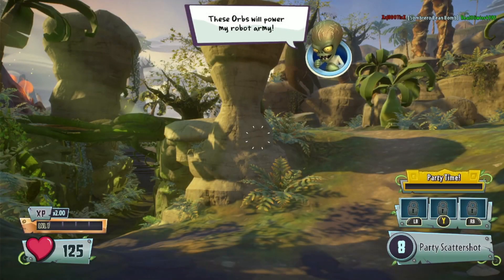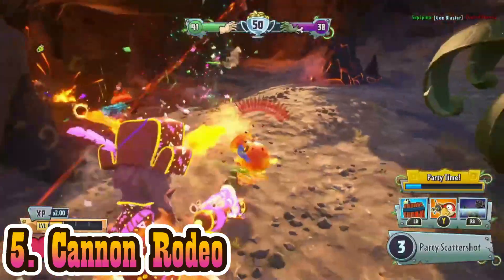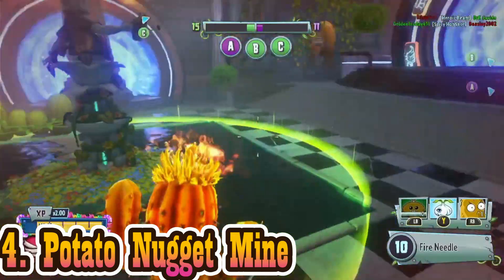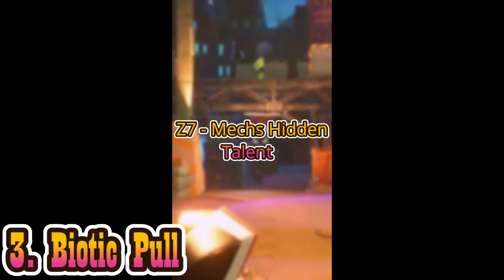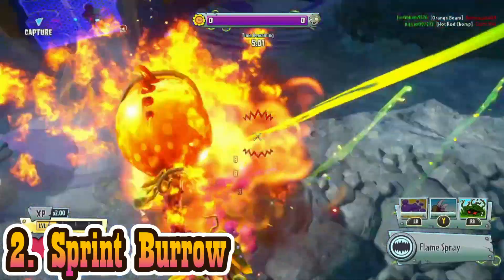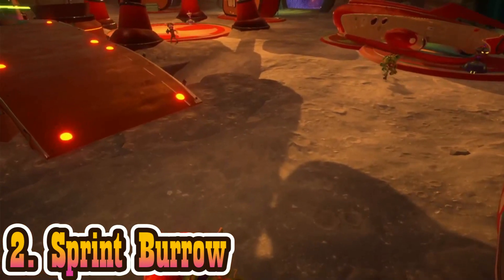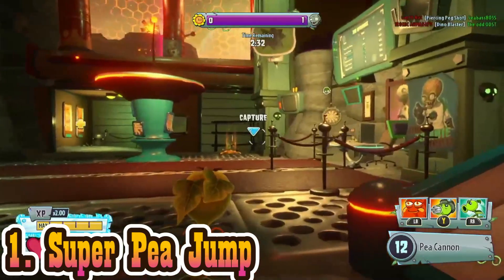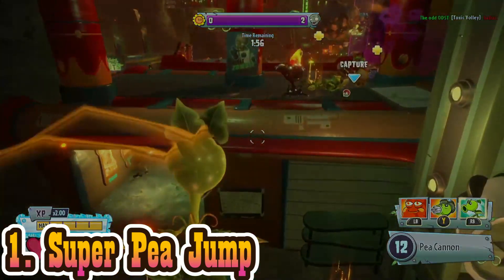Top 5 Worst Abilities In Plants Vs Zombies Garden Warfare 2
I spend a lot of time making quality videos. This includes thumbnails, editing, and even upgrading physical equipment.